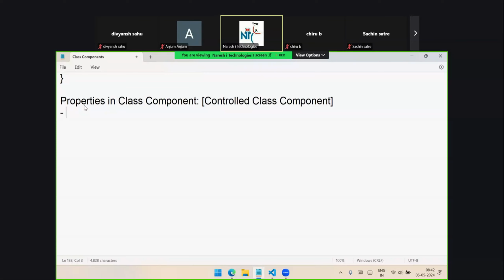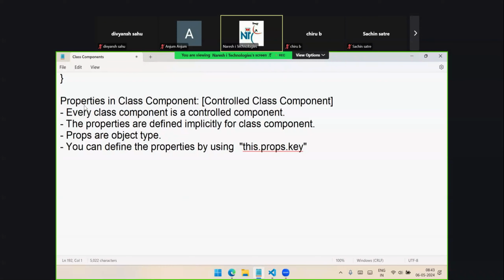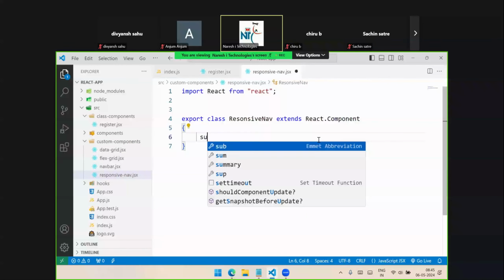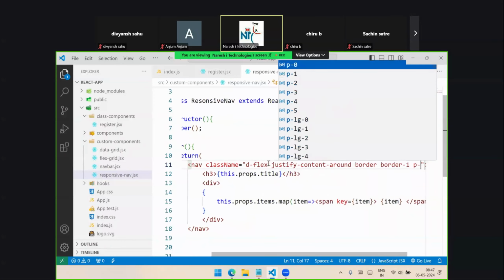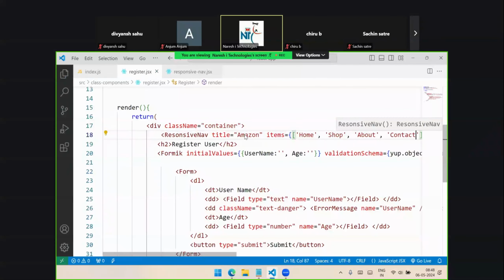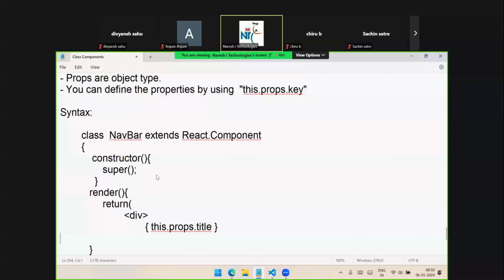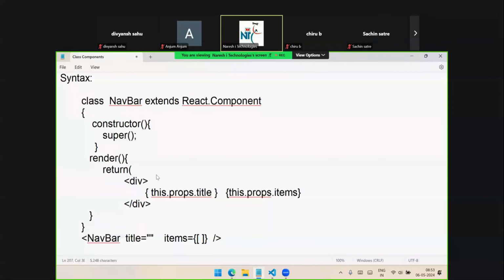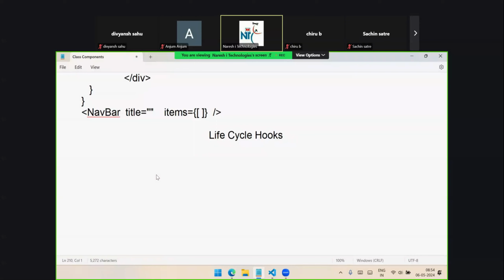react 6May part2